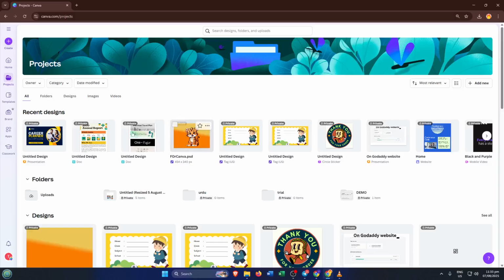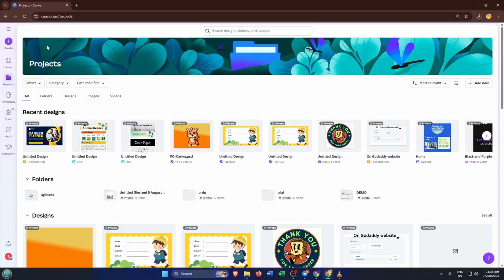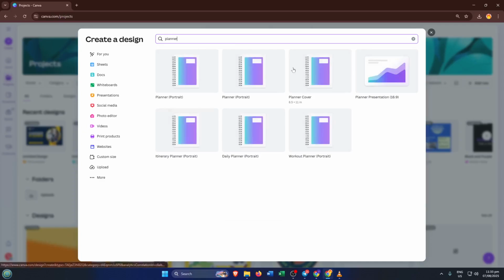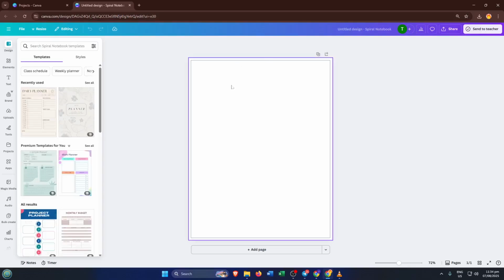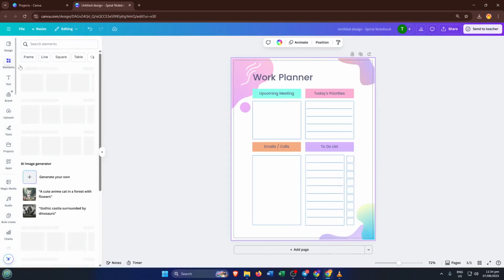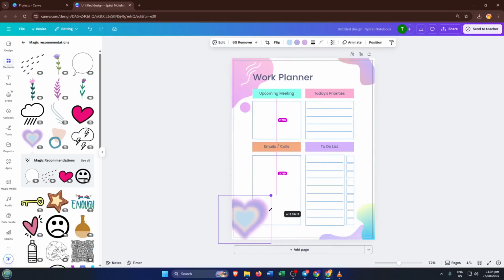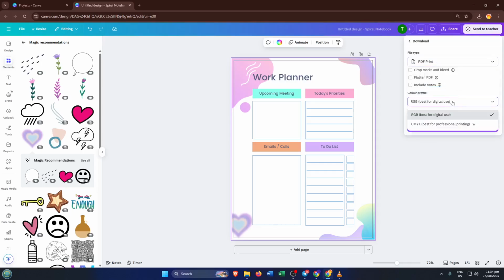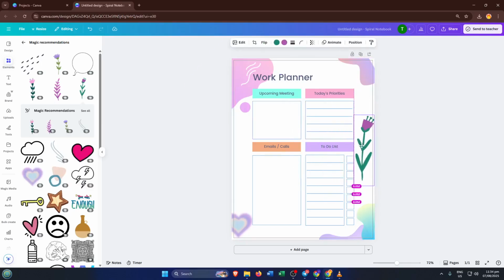How To Create Digital Products To Sell Online (Fast Walkthrough)(Updated 2026)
Learn how to create and sell digital products online with this step-by-step Printable Planner Canva tutorial! Whether you're a beginner or looking to expand your Etsy or Shopify shop, this guide walks you through designing beautiful, sellable planners using Canva.

Supported Platforms: Canva Web, Canva Desktop.

Share your planner designs in the comments and let us know what tutorials you'd like to see next.